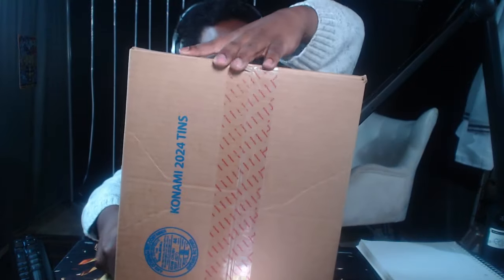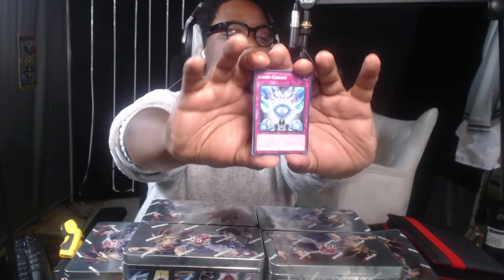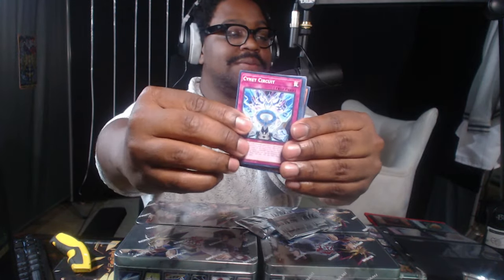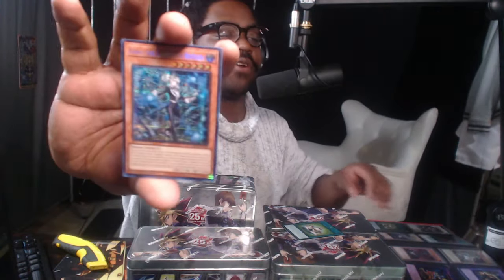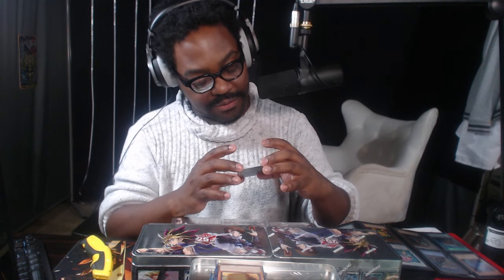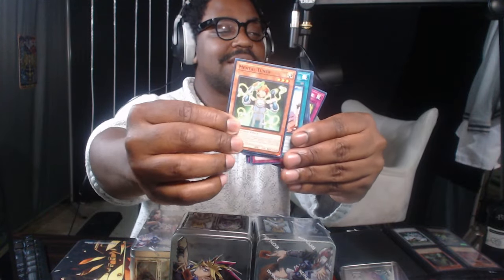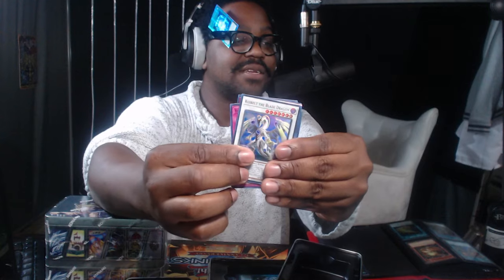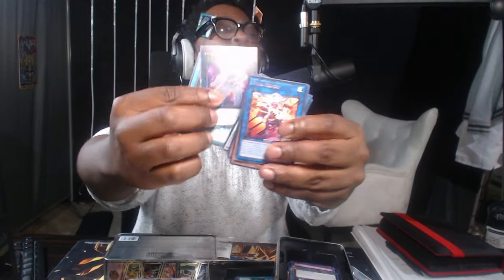I think I'm going back to locals to play Yu-Gi-Oh!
Duelists, explore the rich history of the Yu-Gi-Oh! Trading Card Game and Learn the art of competitive Yu-Gi-Oh.